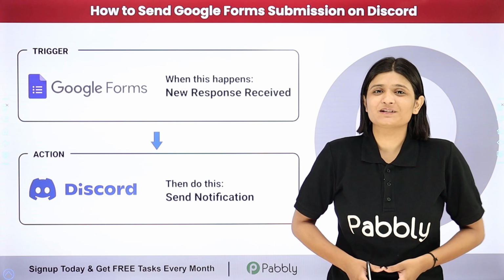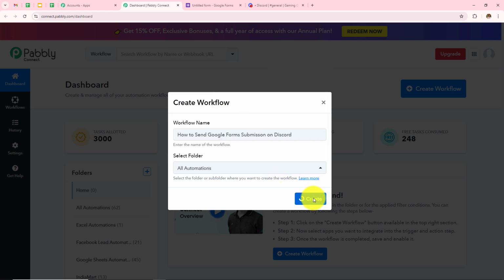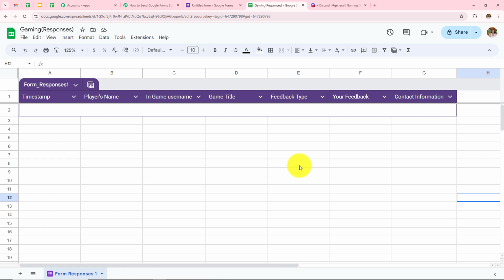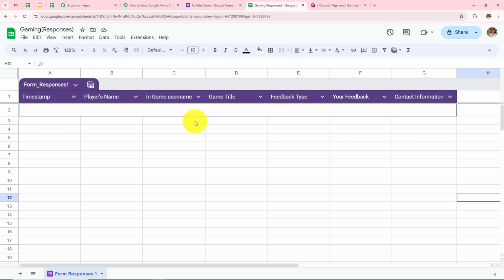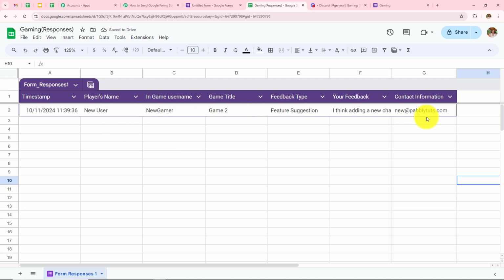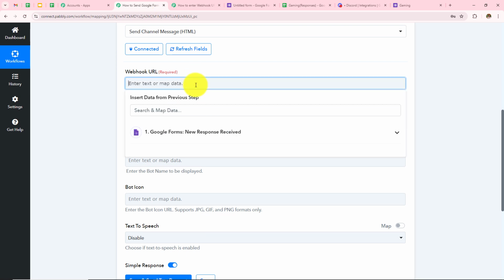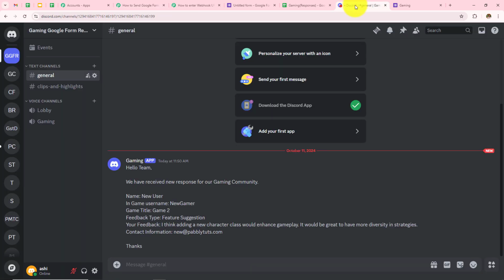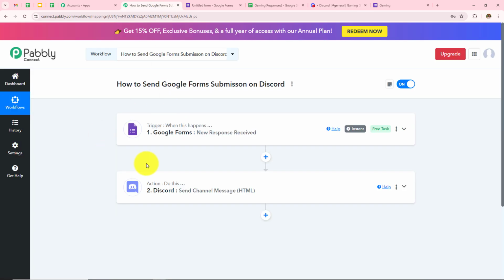How to Send Google Forms Submisson on Discord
In this tutorial, we'll guide you through the process of sending Google Forms submissions to Discord using Pabbly Connect.

Google Forms is a versatile tool for collecting data and responses, while Discord serves as a popular communication platform for communities and teams. By integrating Google Forms with Discord through Pabbly Connect, you can automatically send notifications to a designated Discord channel whenever a new submission is received. This automation streamlines the process of tracking responses and keeps your team informed in real-time.

Follow our step-by-step instructions to set up this integration, ensuring that all Google Forms submissions are sent directly to your Discord channel, enhancing collaboration and improving response management.

Use Case:
i Run a gaming community uses Google Forms to gather player feedback or suggestions for game features. Sending these responses to Discord enables immediate discussion among developers and players, fostering a sense of community and involvement.

Benefits of Pabbly Connect:

1. Automation: Save time, money, and resources by automating tasks.

2. Integration: Connect various web services to create efficient workflows.

3. Security: Enjoy industry-standard security for your data.

4. Scalability: Easily add new applications and services to your workflow.

5. Cost-effective: Choose from plans suitable for different business sizes, with no charges for internal tasks.